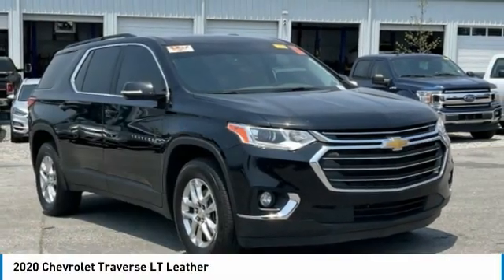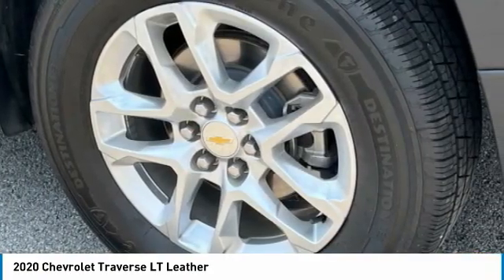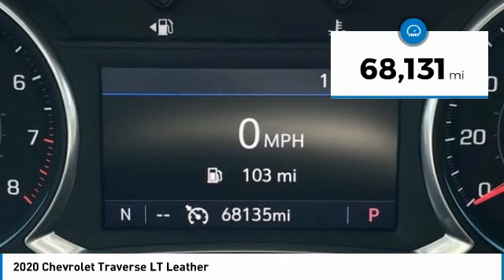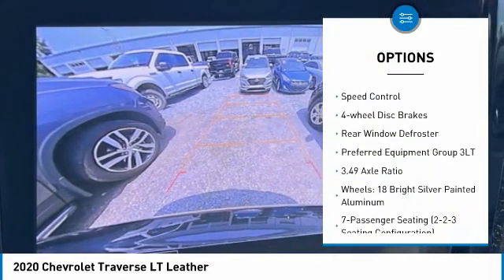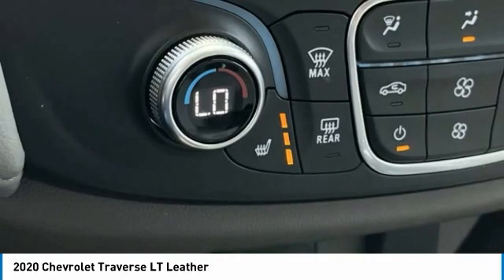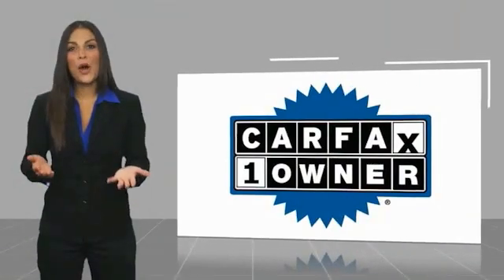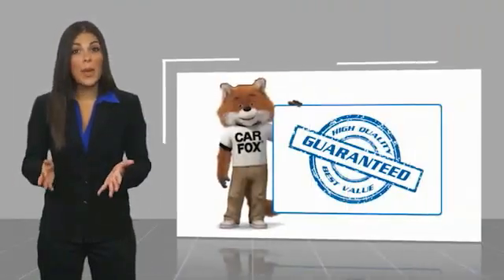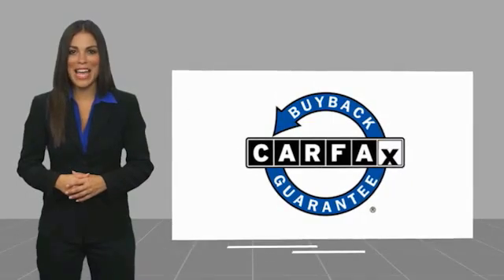2020 Chevrolet Traverse LT Leather Mosaic Black Metallic in Chattanooga 31834P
2020 Chevrolet Traverse LT Leather